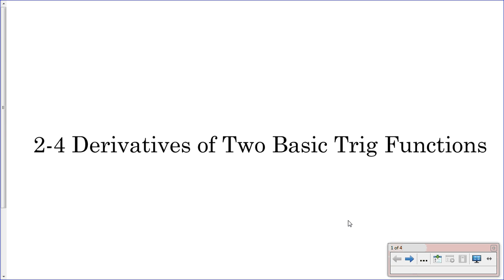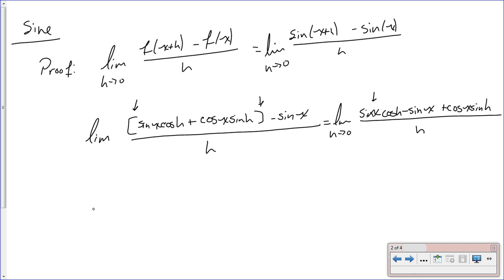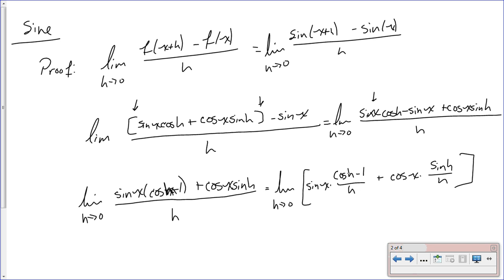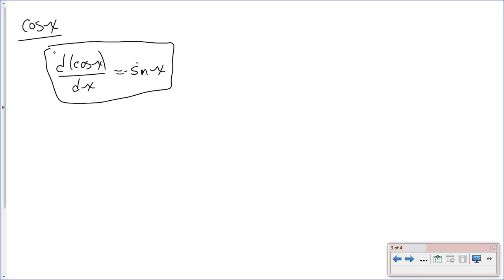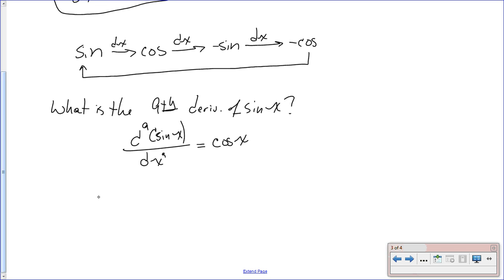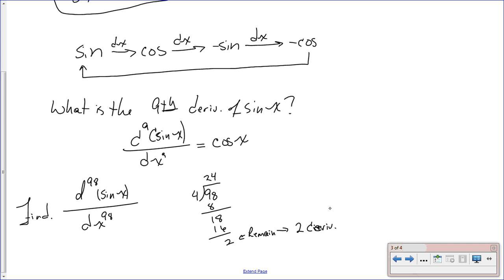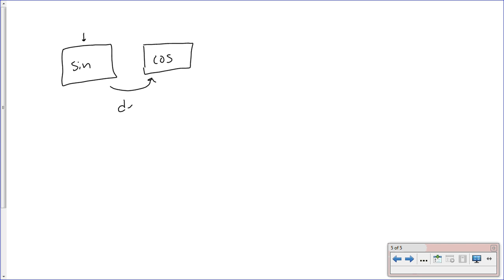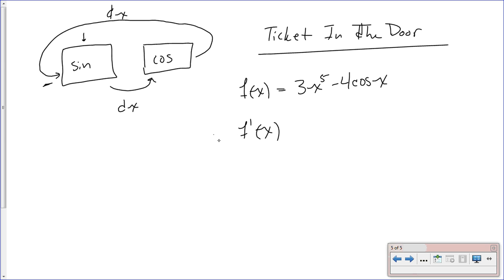2-4 Derivatives of Basic Trig Functions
2-4 Derivatives of Basic Trig Functions